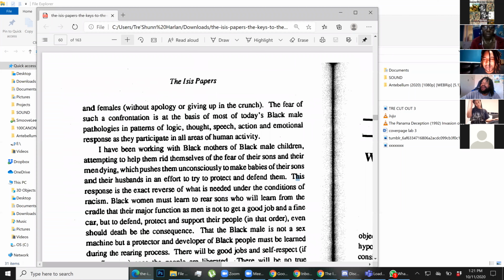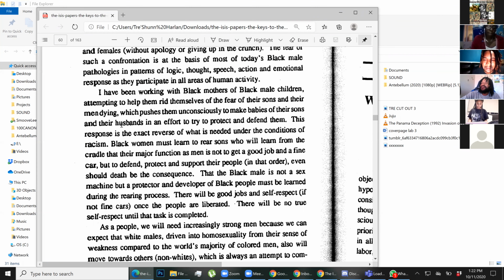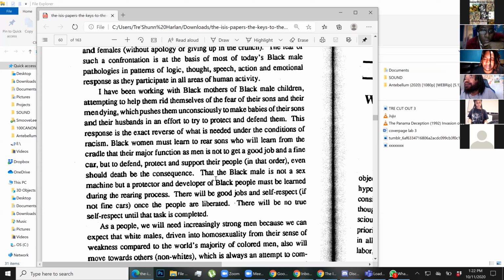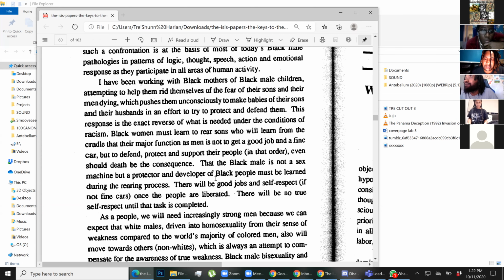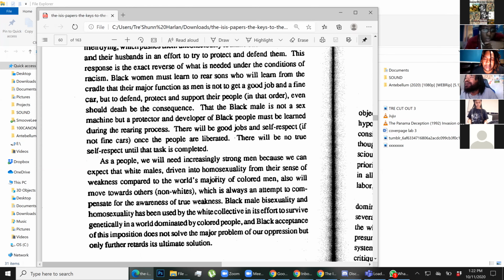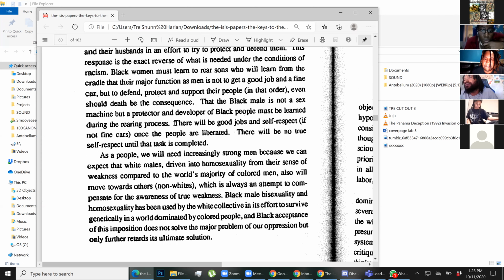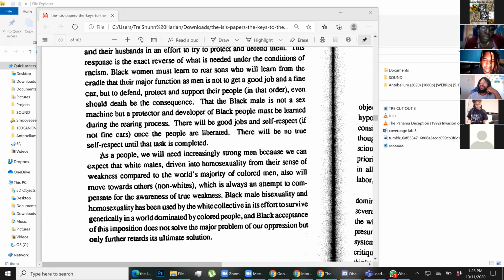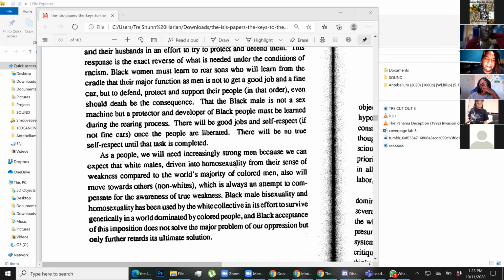The Isis Papers Book Study Chapter 6 UK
Tough conversations, hopefully constructive information.

Chapter 6: The Politics Behind Black Male Passivity, Effeminization, Bisexuality, and Homosexuality.

The Isis Papers The Keys to The Colors by the infinitely brilliant Dr. Frances Cress Welsing , a psychological exploration of the origins of racism white supremacy and how the white mind has manifested this wicked beast of a system through the use of symbols and culture.

1.Racism White Supremacy - a global system of people who classify themselves as White and are dedicated to abusing and/or subjugating everyone in the known universe whom they classify as not White

2. Racism White Supremacy  -is the local and global power system and dynamic, structure, maintained by persons who classify themselves as white, whether consciously or subconsciously determined; which consists of patterns of perception, logic, symbol formation, thought, speech, action, and emotional response, as conducted, simultaneously in all areas of people activity (economics, education, entertainment, labor, law, politics, religion, sex, and war); for the ultimate purpose of white genetic survival and to prevent white genetic annihilation on planet Earth – a planet upon which the vast and overwhelming majority of people are classified as non-white (black, brown, red and yellow) by white-skinned people, and all of the non-white people are genetically dominant (in terms of skin coloration) compared to the genetic recessive white-skinned people.